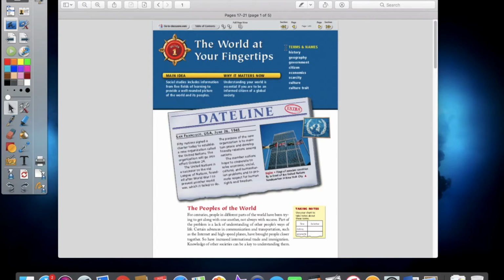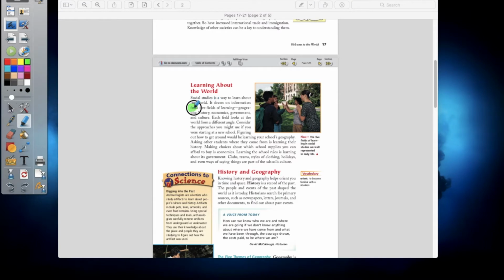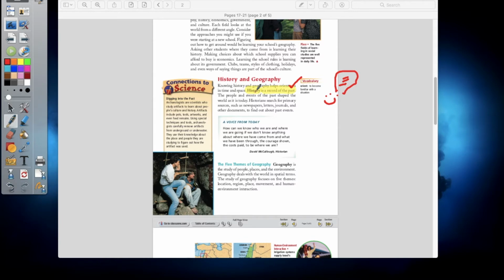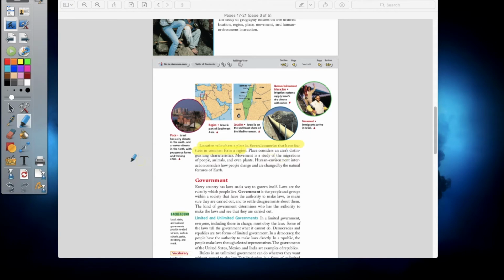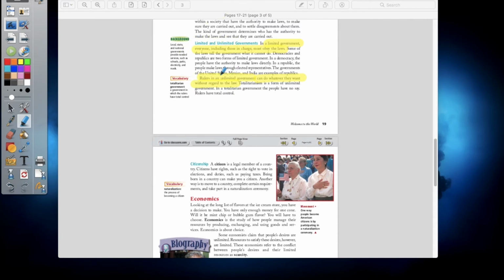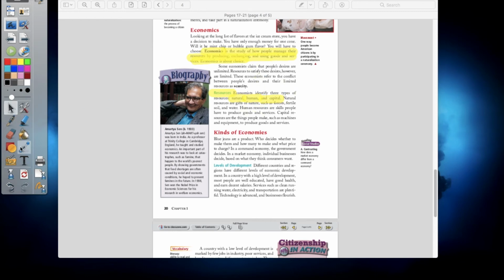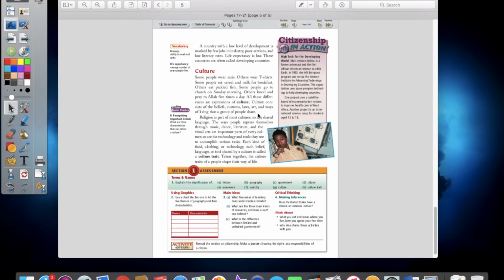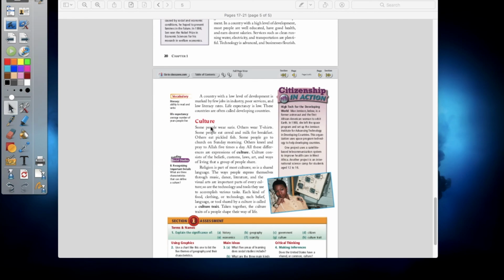6th Grade Social Studies: Textbook Pages 17-21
6th Grade Social Studies:  Textbook Pages 17-21

Welcome to another episode of Mr. Mikasa's Digital Lessons.  This is a 6th Grade Social Studies lesson dedicated to the Five Areas of Learning for Textbook pages 17-21.

And as always, if you have any questions, don't hesitate to ask.